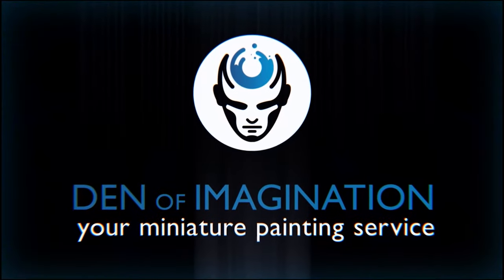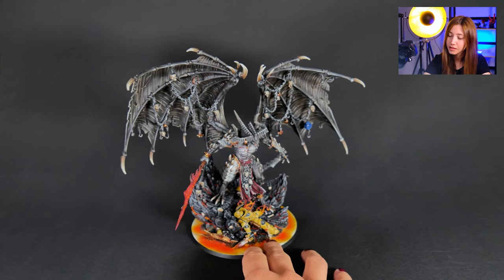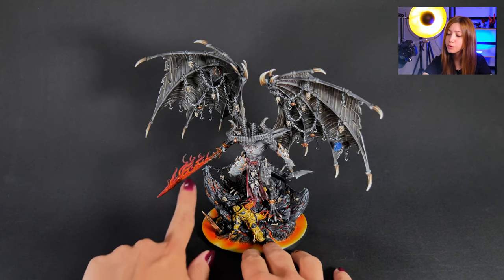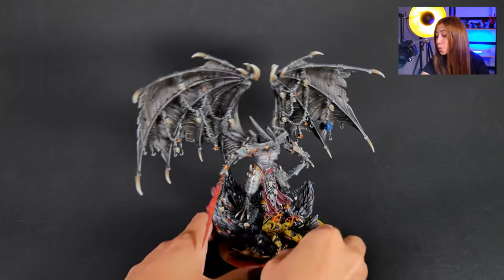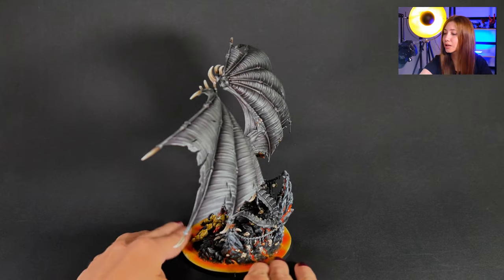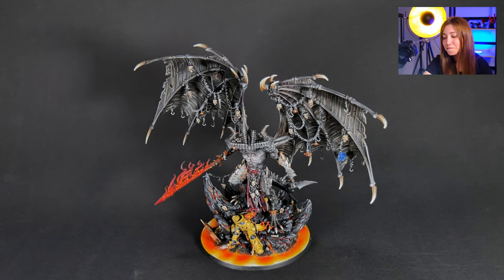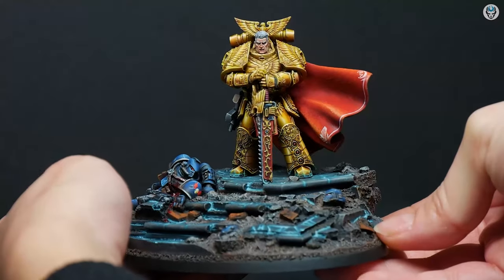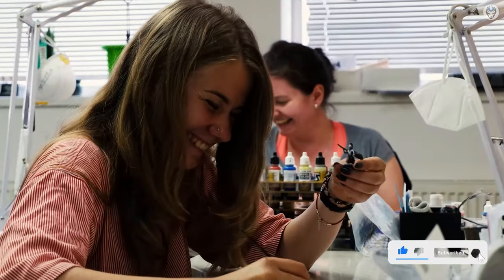BE'LAKOR - LVL 6 MINIATURE SHOWCASE 4K